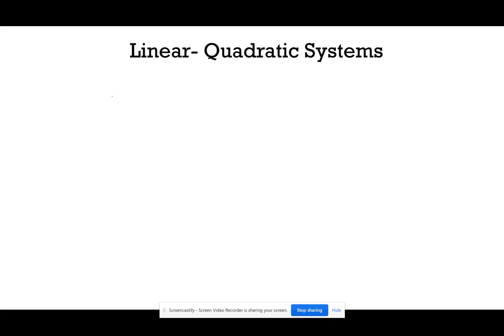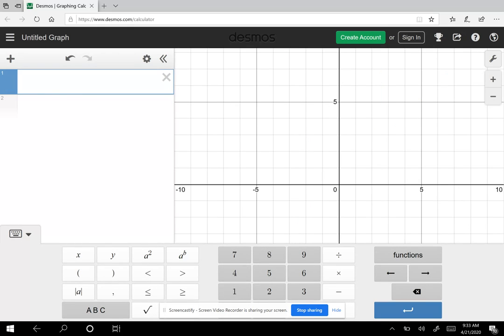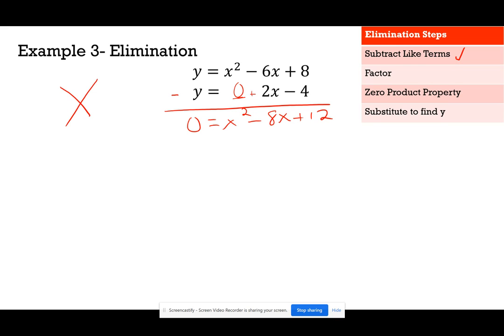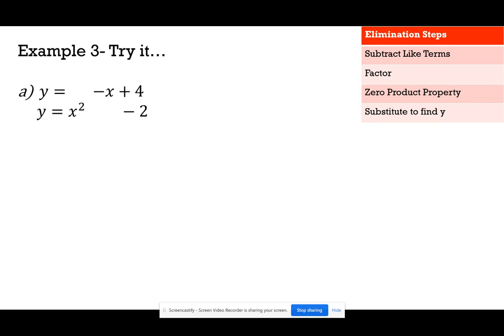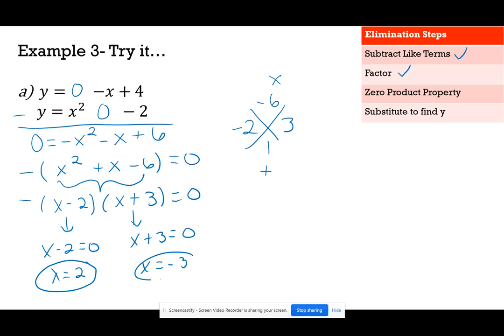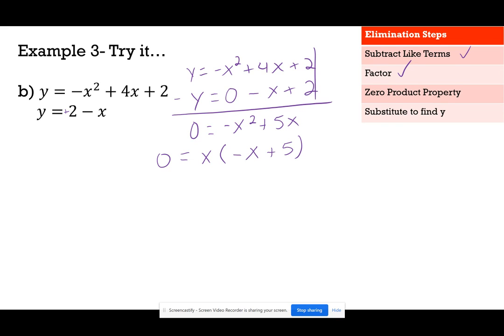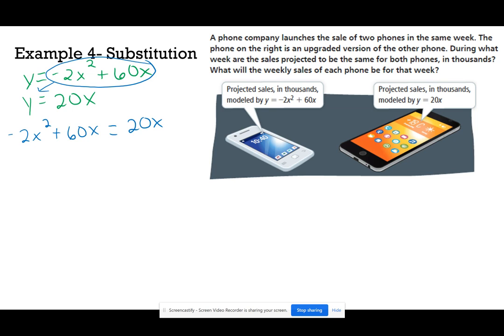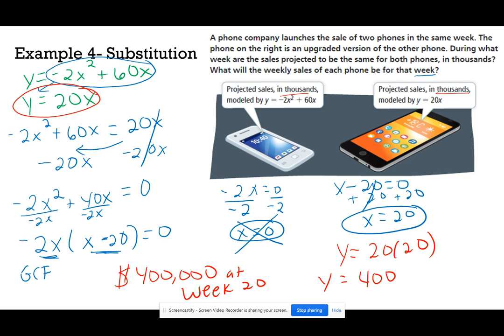Linear-Quadratic Systems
How to solve linear quadratic systems by graphing, substitution, and elimination